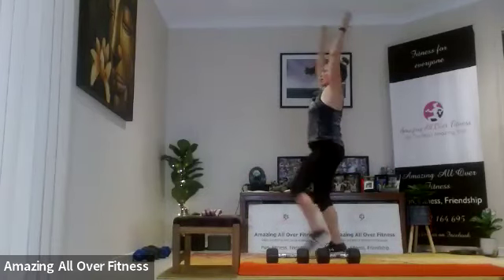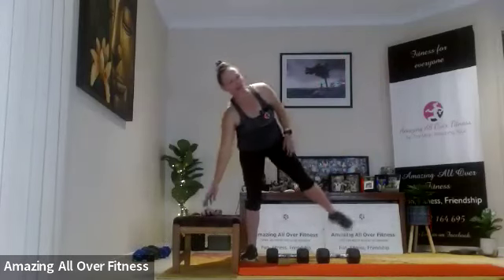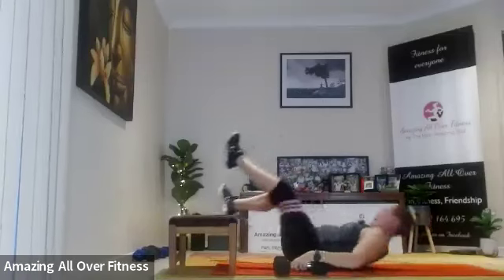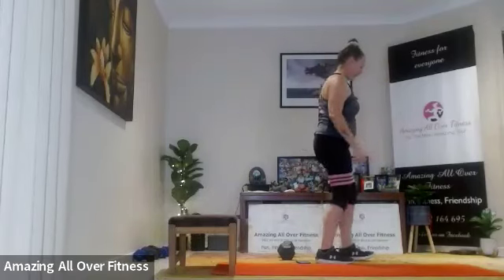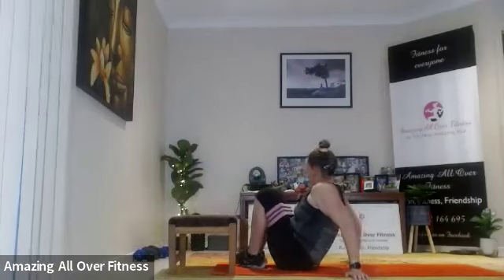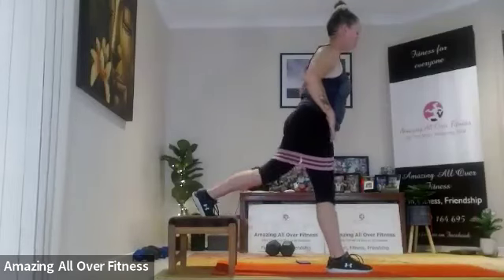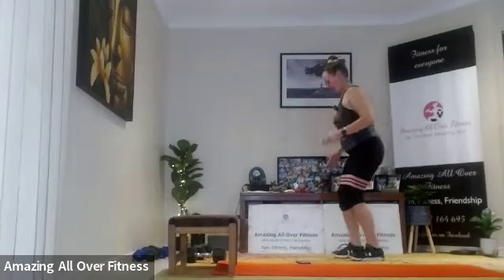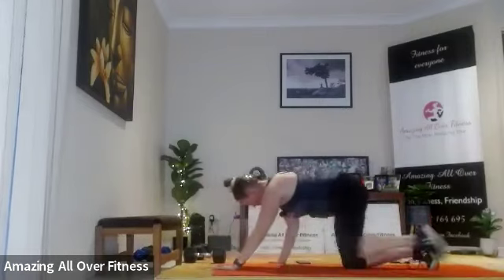Ten Minute BOOTY BLAST!!!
A lower body workout focuses on strengthening the muscles in your legs, hips, and glutes.

By engaging in regular lower body exercises, you can build lean muscle mass in these areas, which not only shapes your physique but also enhances your overall movement and functionality throughout the day.

Whether you’re a fitness novice or just starting out, incorporating lower body strength training can have numerous benefits, especially one that's done in just ten minutes! (Around 15 including warm up and cool down).